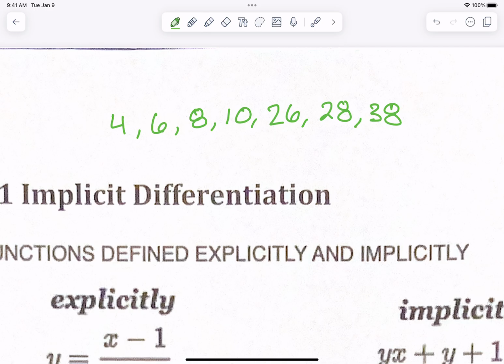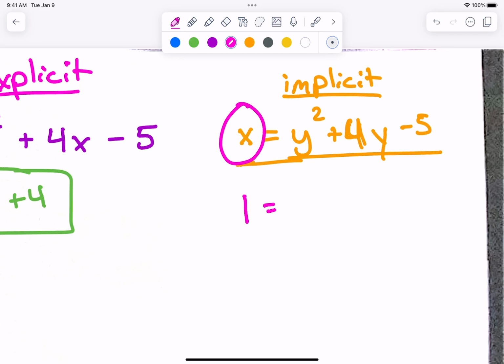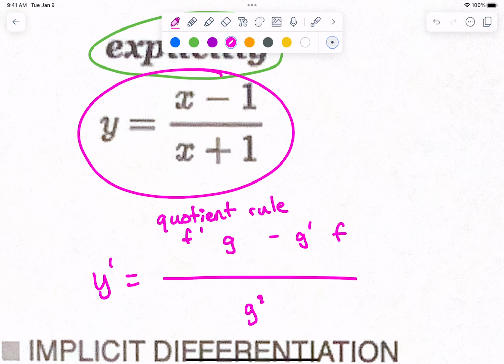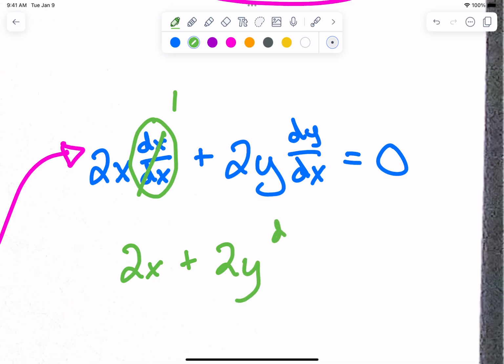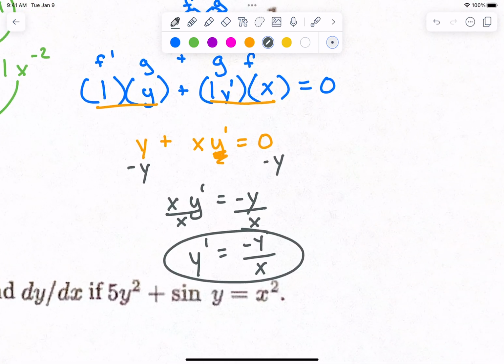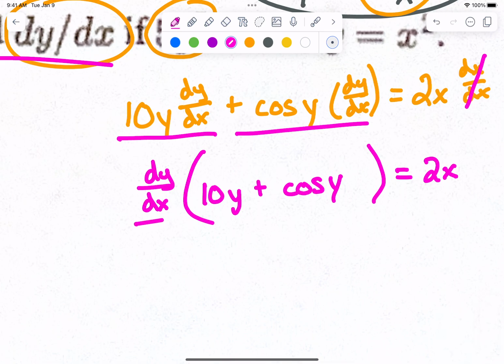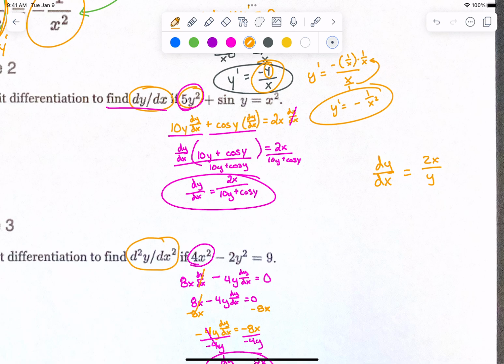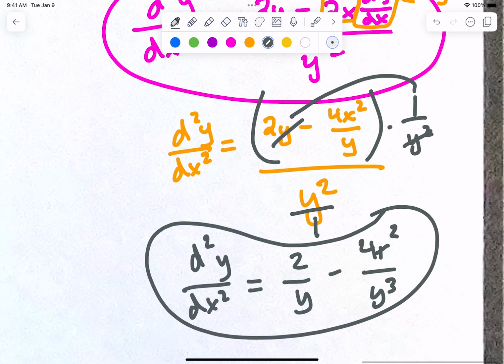Calc 4 1 Part A